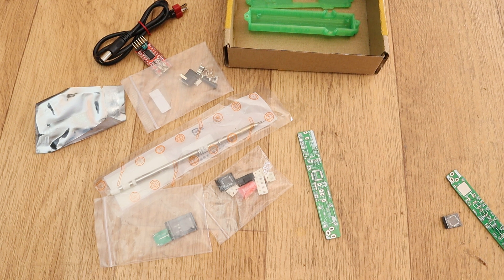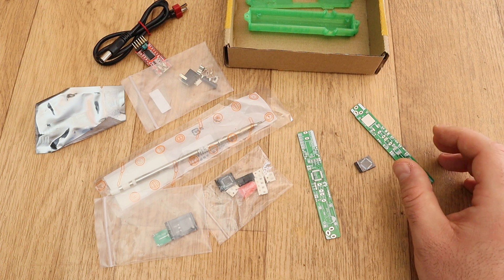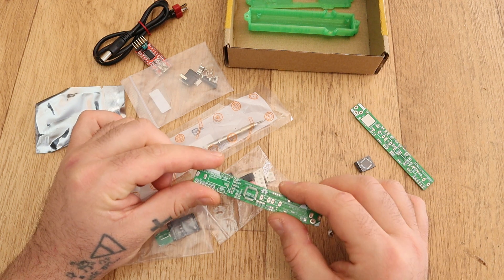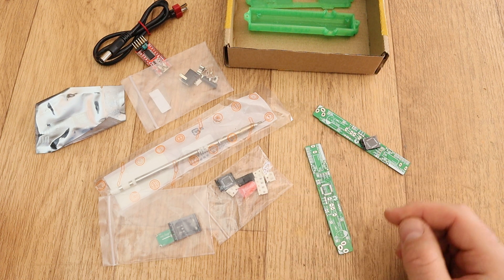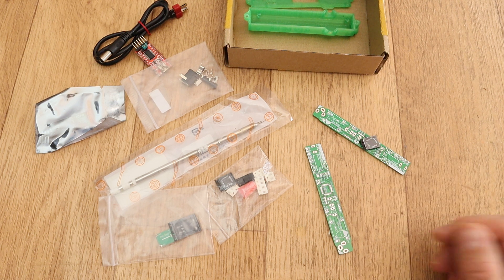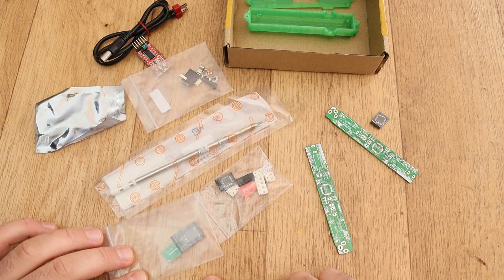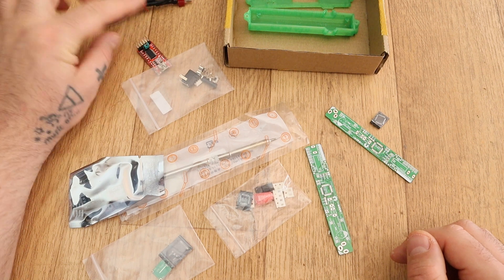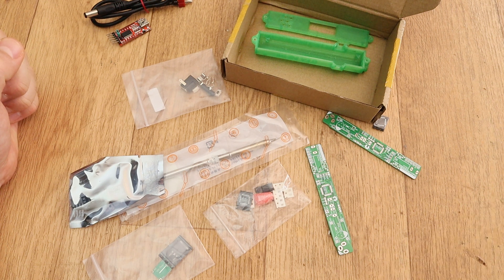Kickstarter#1 - 3.PREMIUM KIT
Thank you for your support. If I reach my goal, I will invest everything in making a mold-injected case, better design and probably take this to the market. See more information on the kickstarter page. Thank you so much!